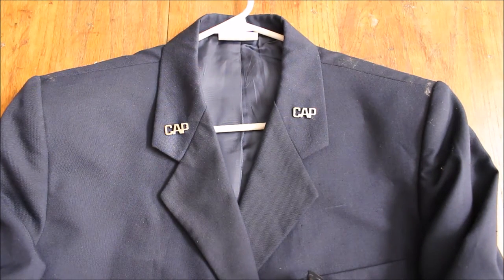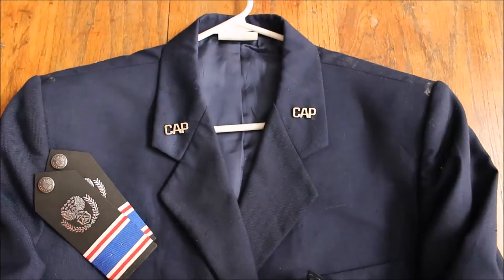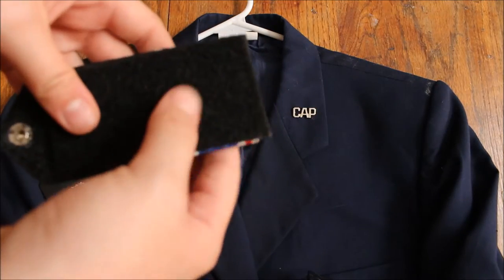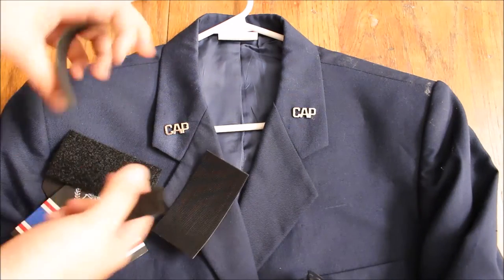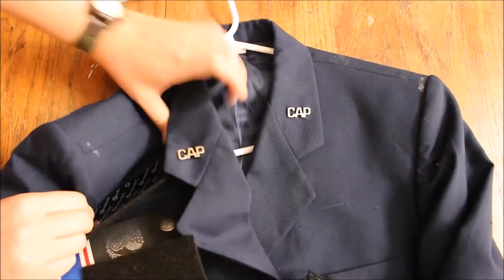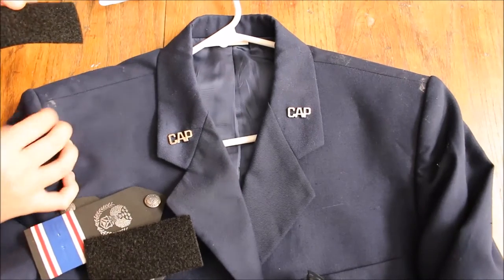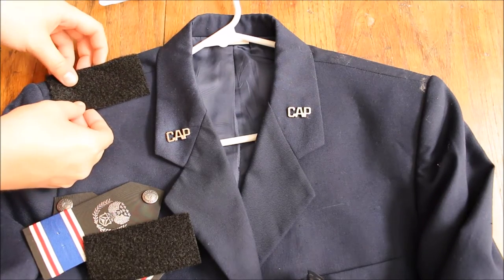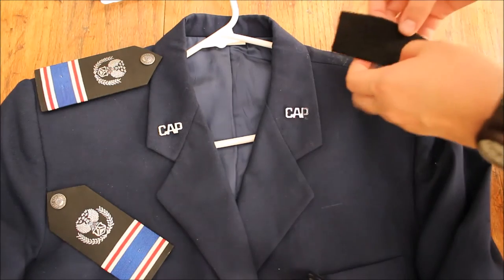How to Put Shoulder Boards On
This video is all about how to put on shoulder boards.

What do you think I should add/change about my channel?